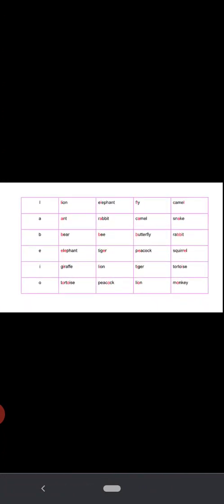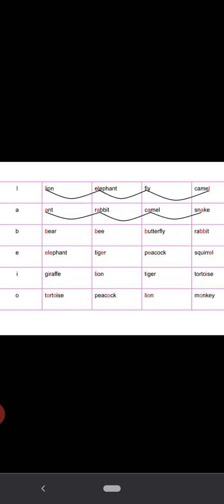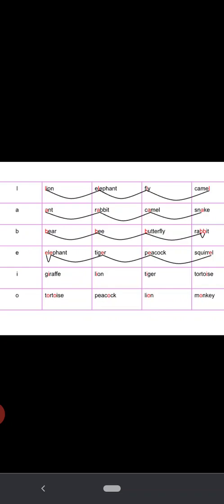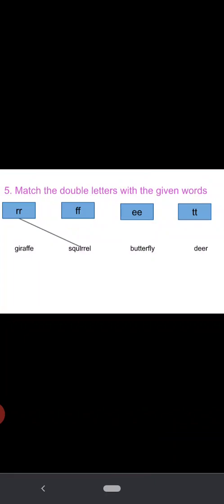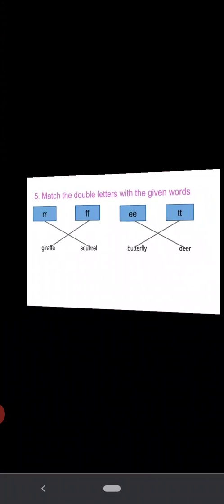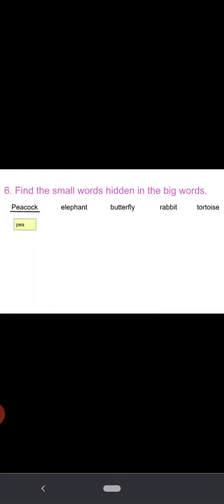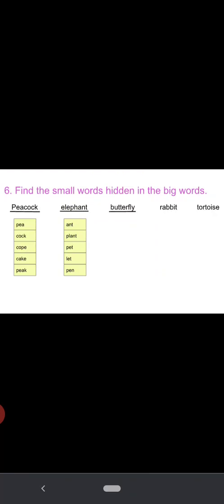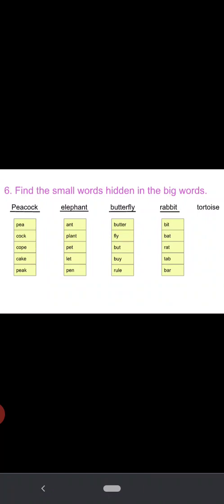English Balbharati Jungle Safari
Std 1
English Balbharati
Unit 3
Jungle Safari